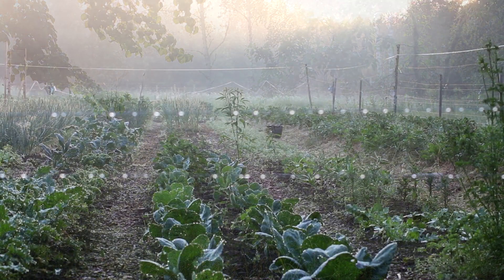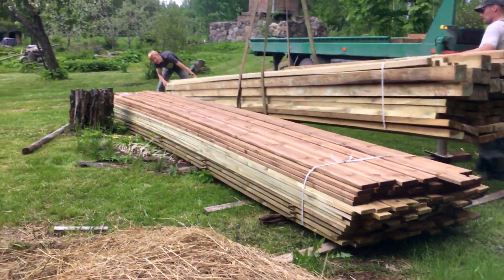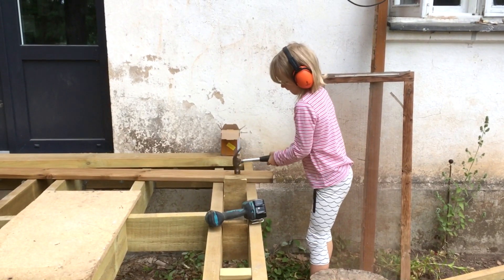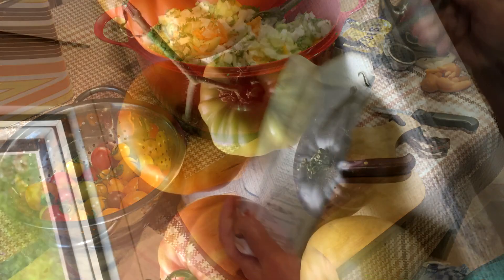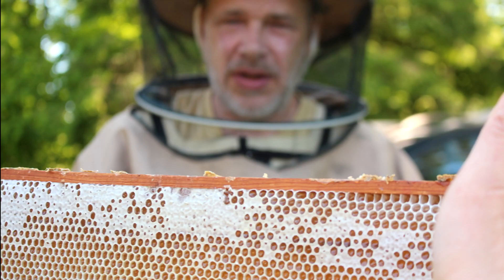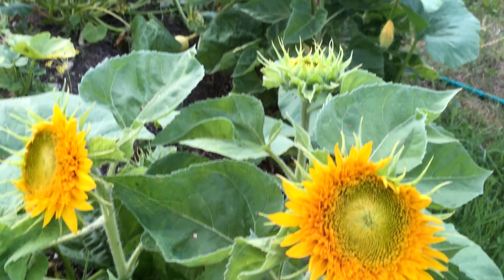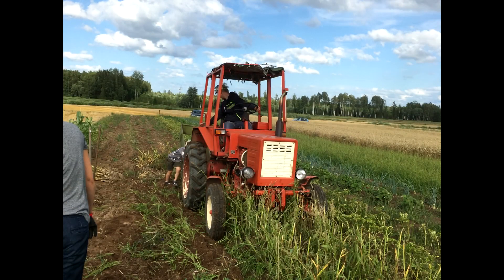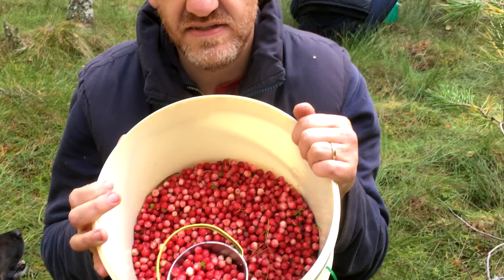What We Did Over Summer 2021 - Too Much to Video it All!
This summer on our Latvian homestead we had way too many things on to video them all and rather than feel stressed about filming we decided to just take a few photos and video clips and make this montage video. Hope you enjoy and if you have any questions or comments please leave them below.